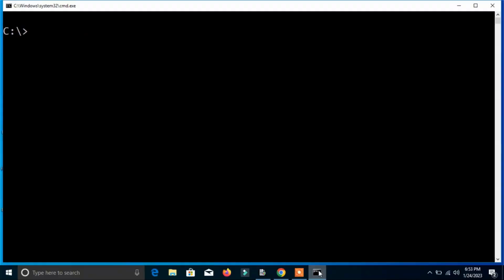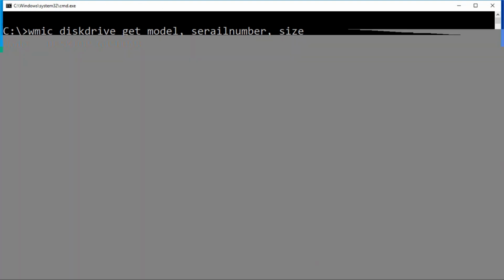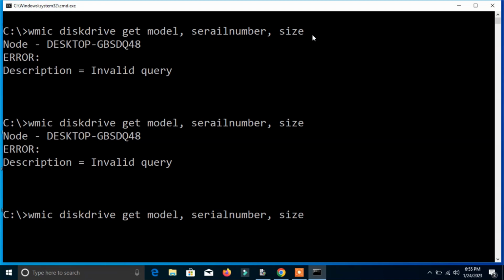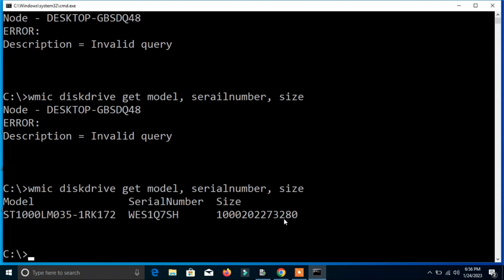How to check fake or real SSD or HDD using CMD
In this video we will know How to check fake or real SSD or HDD using CMD